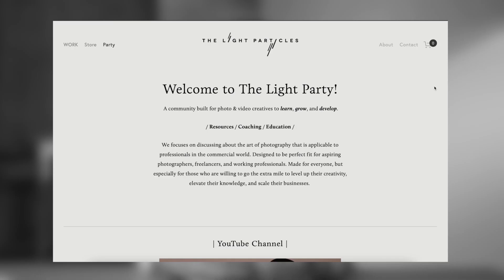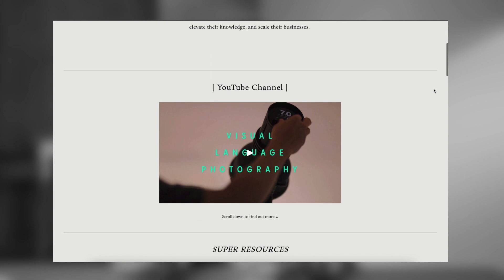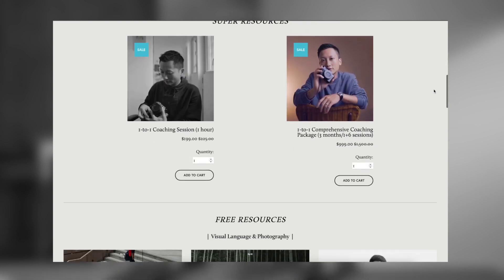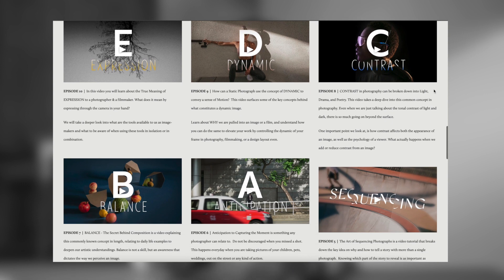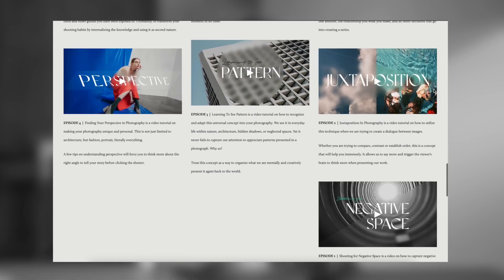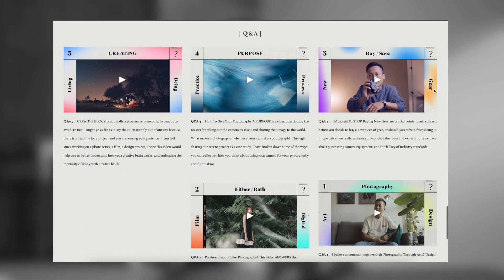The EDGE Of A Photograph | Gabriel Leung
All the things you should know about the EDGE of a photograph packed in one video. Know it, learn it, try it out and I guarantee, you will see the improvement in your work.

TIMESTAMP
00:00 - Intro
01:48 - What is the Edge of a photograph?
02:50 - Tip#1  CENTER
03:24 - Tip#2  DRAMA
04:08 - Tip#3  FIGURE/GROUND
05:45 - +1 Tip: Continuity
06:50 - Take Home Tip: In-Camera Crop
08:25 - Recap & Summary

Hi, I am Gabriel Leung, co-founder of The Light Particles, a creative production studio based in Hong Kong. I am passionate about art, photography, and education.

Turn on the little bell 🔔 for notification and be the first one to watch my videos.